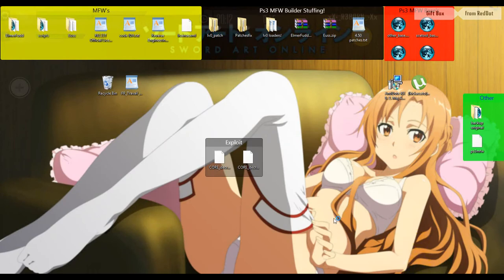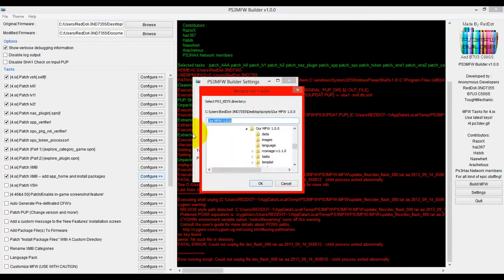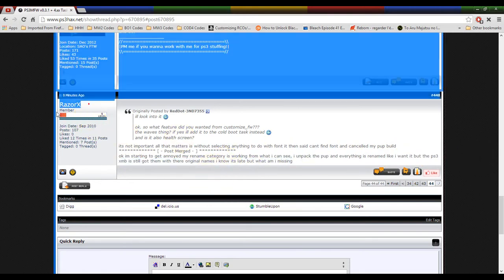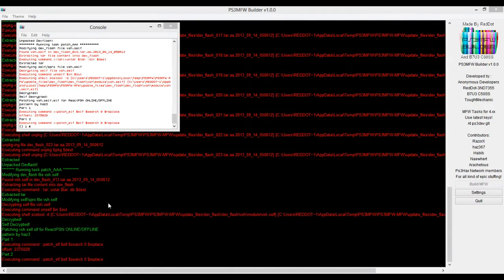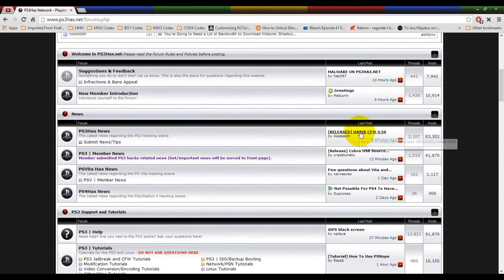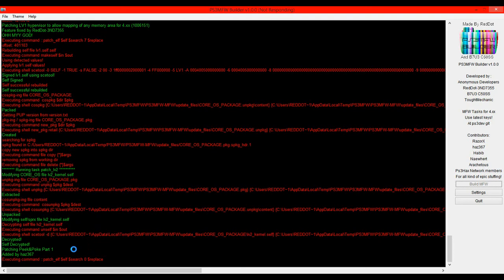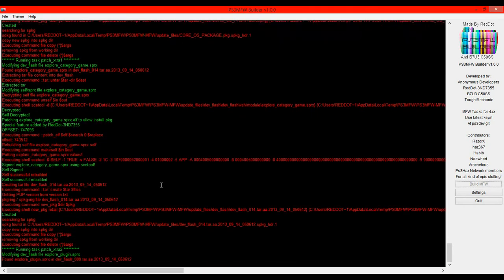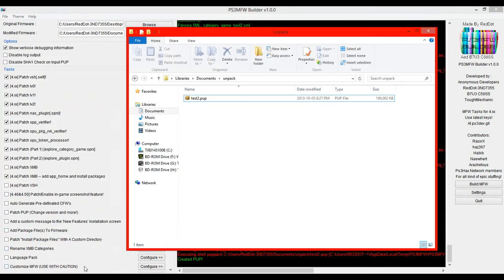★PS3MFW Builder 1.0.0 OFFICIAL Release!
Hey Guys!
New PS3MFW Builder had been released by us!
Credits:
Developed By
 Anonymous Developers
 RedDot-3ND7355
 B7U3 C50SS
 ThoughtMechanic

Contributors:
 RazorX
 haz367
 Habib"
 Naewhert
 Arachetous
 PS3HAX Network members